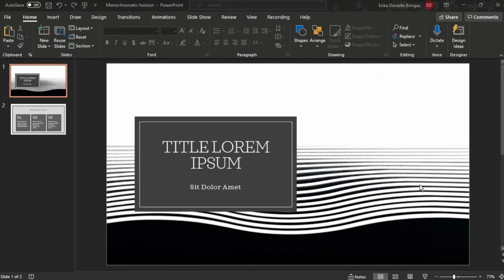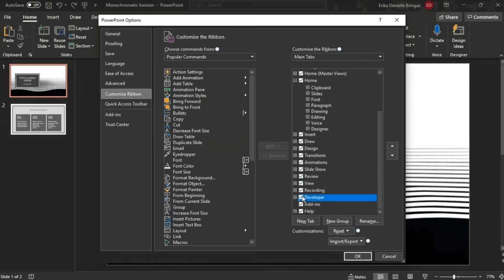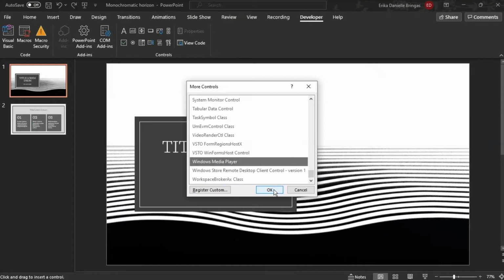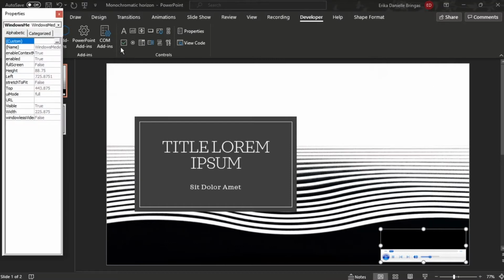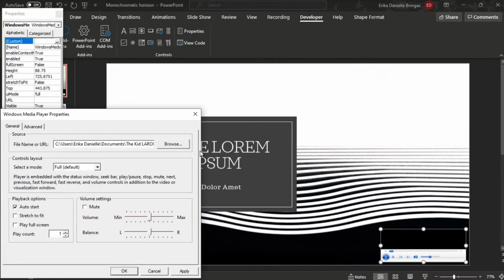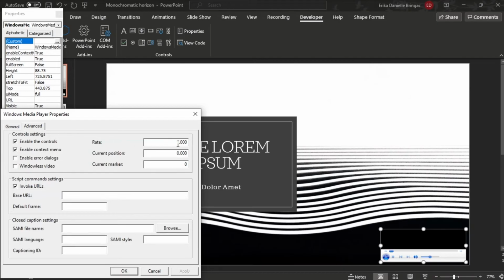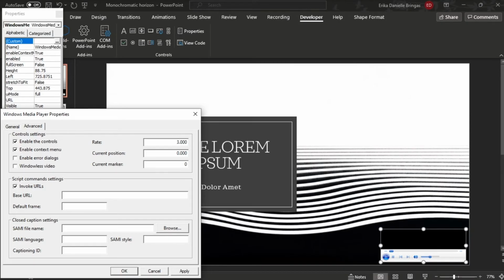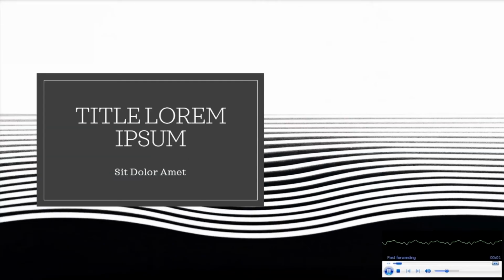[HOW TO] Adjust PLAYBACK SPEED for AUDIO Files in PowerPoint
Adjusting the playback speed of voice clips and other audio in a PowerPoint is easy once you learn how.  You must first enable the Developer tab.   Then navigate to the controls option and enable the Media Player.  From there, you will have the options you need! Watch this easy step-by-step tutorial to learn which settings to use to increase or decrease your playback speed.